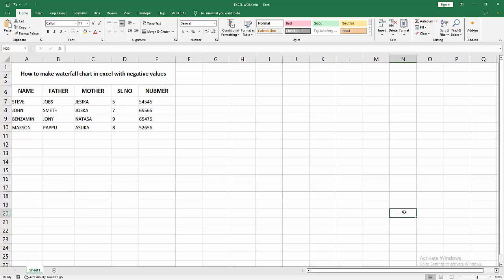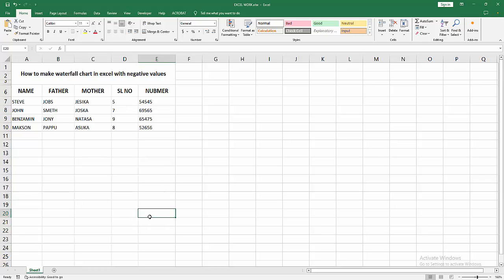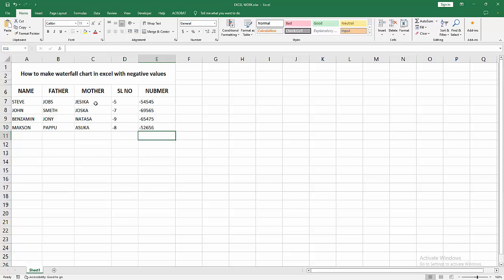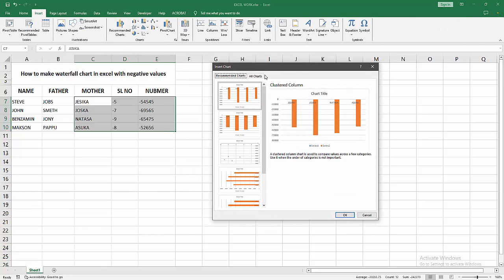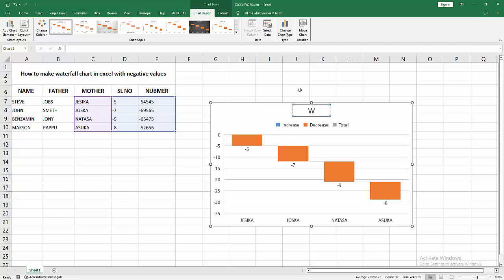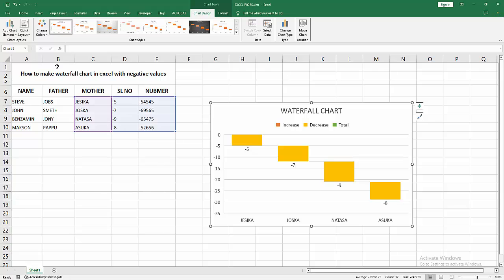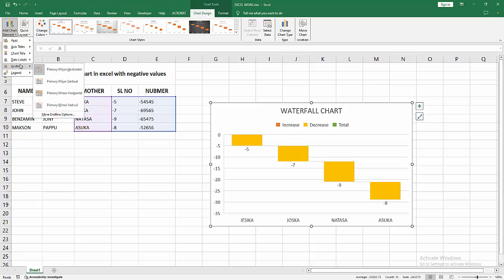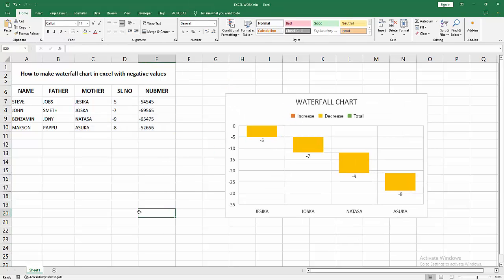How to make waterfall chart in excel with negative values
Assalamu Walaikum,
In this video I will show you, How to make waterfall chart in excel with negative values.  Let's get started.